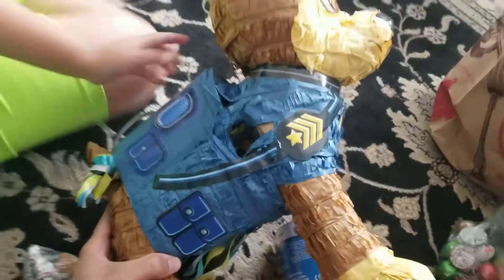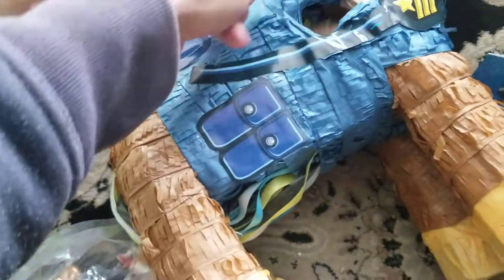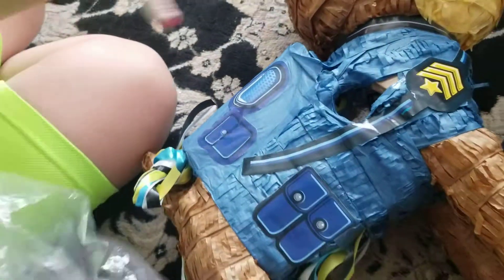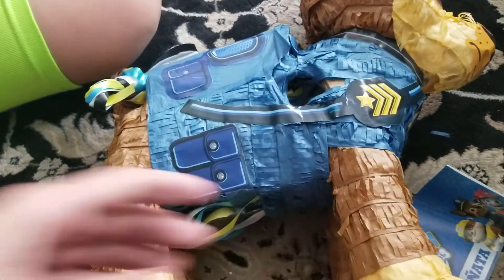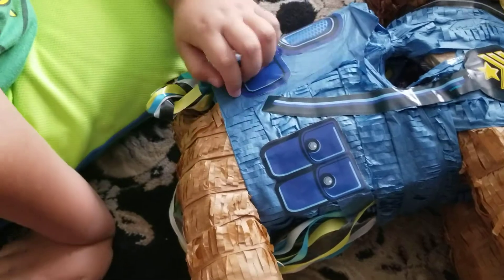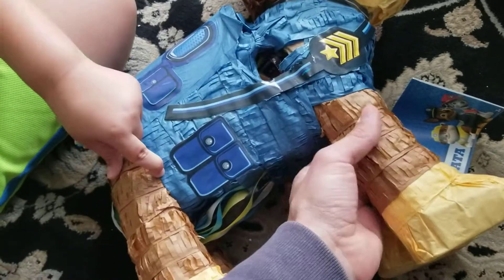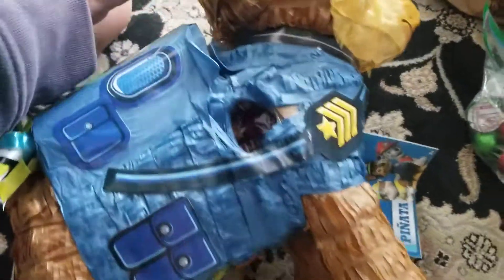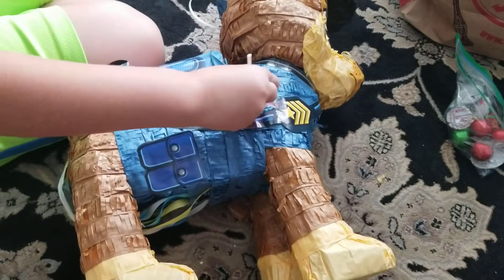How to Stuff Candies Into Piñata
A piñata is a container often made of papier-mâché, pottery, or cloth; it is decorated, and filled with small toys or candy, or both, and then broken as part of a ceremony or celebration. Piñatas are commonly associated with Mexico.

piñata,
piñatas history,
piñata origin,
pinata candy,
pinata walmart,
pinatas for sale,
how to make a pinata,
piñata definition,
pinata party city